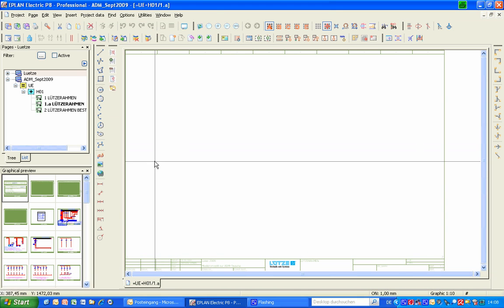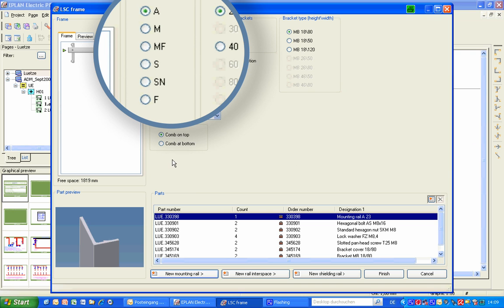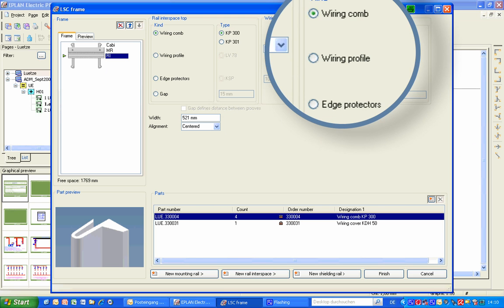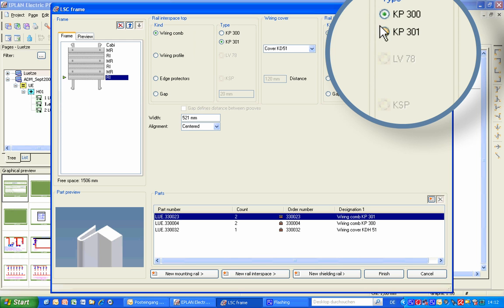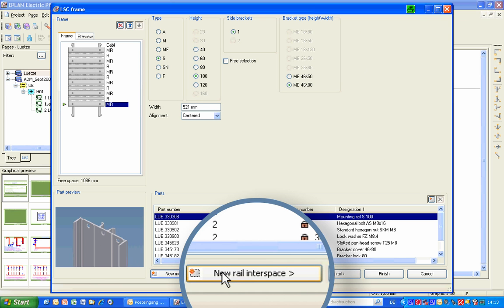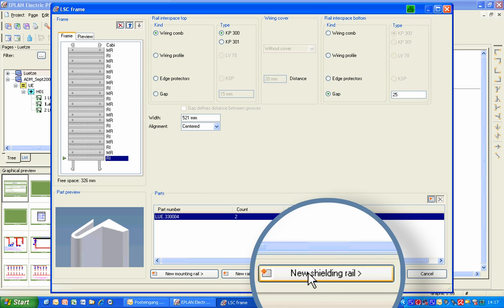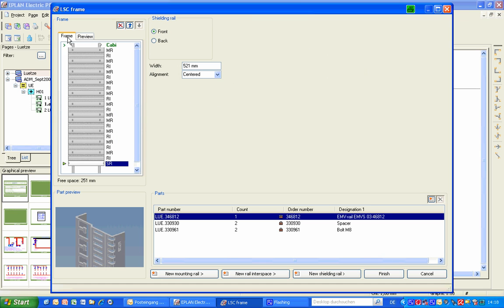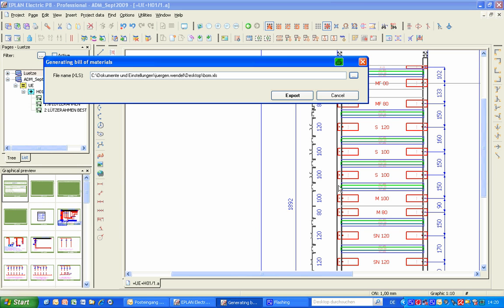LSC-Configurator for EPLAN Electric P8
Lütze Configurator for EPLAN P8: Configuration of LÜTZE LSC Wiring System